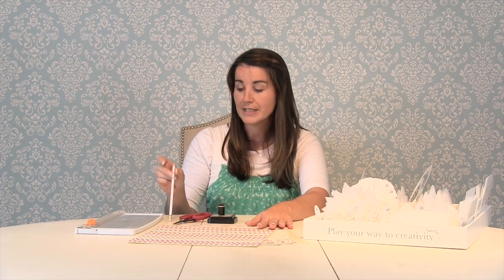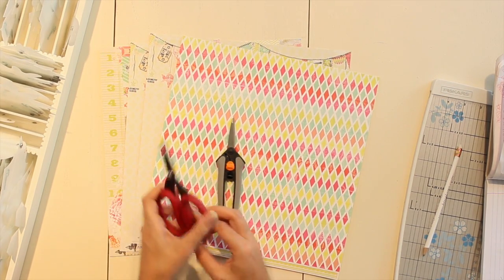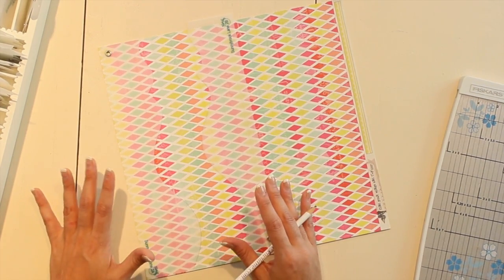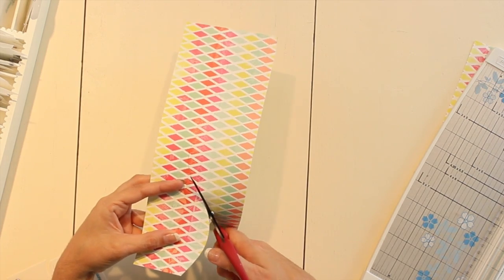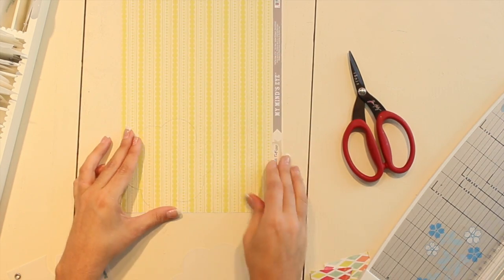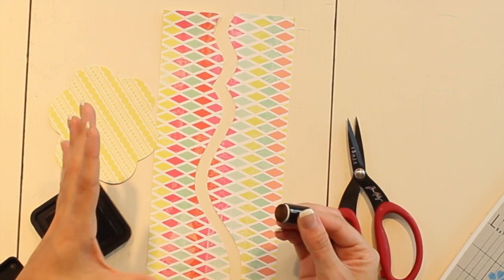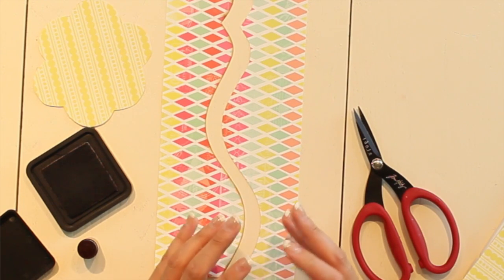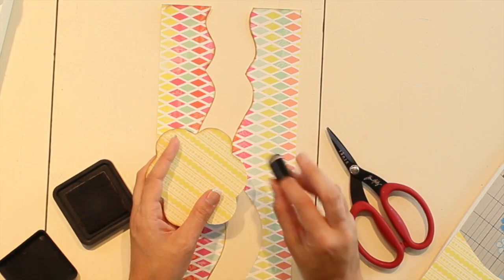Cutting and Inking Tips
In this video learn some useful cutting and Inking steps that will help with the Play-to-Create system. Simple, but effective!

Get your own by talking to your Kiwi Lane Instructor or visiting us here to locate an Instructor today.